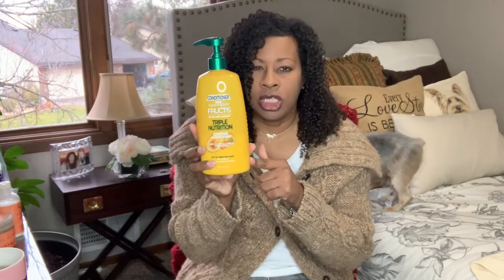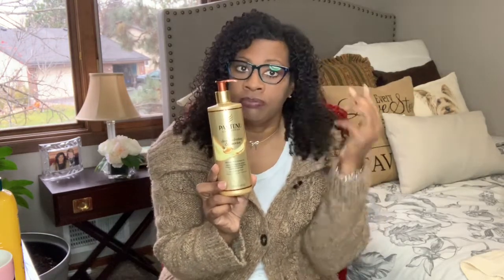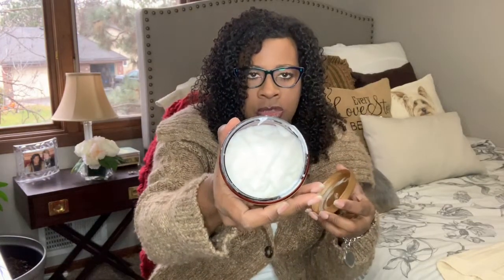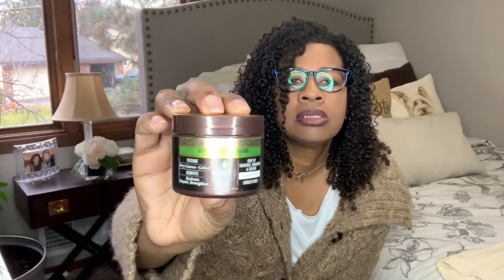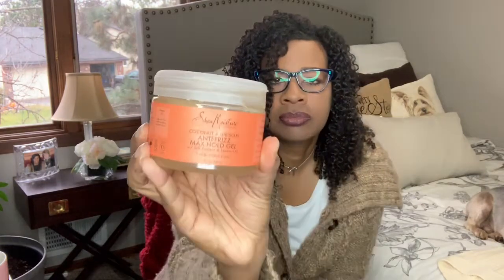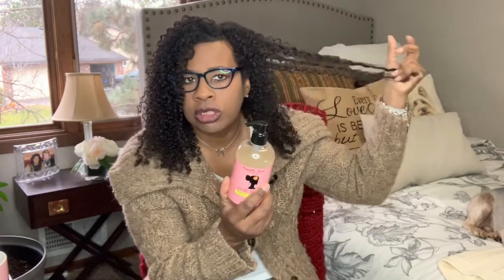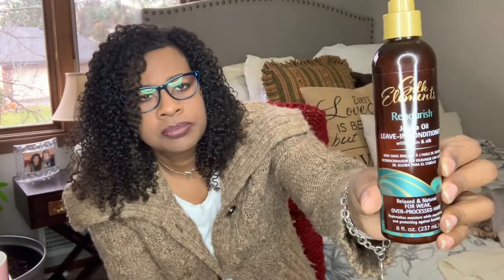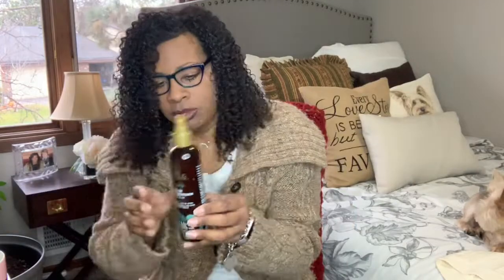My Top Favorite Hair Products For Curly Hair